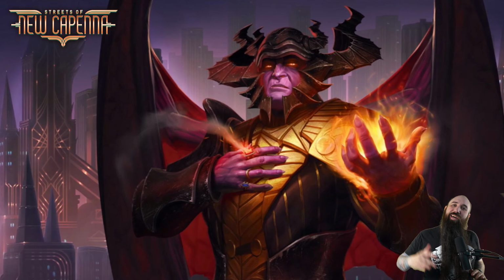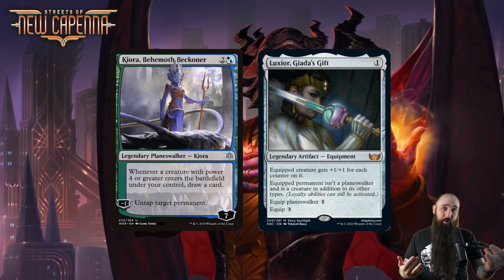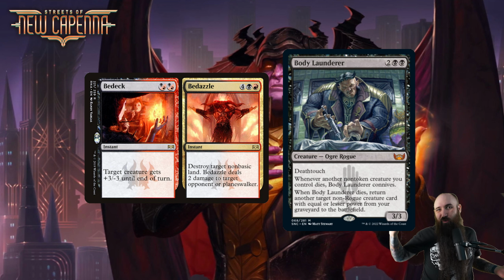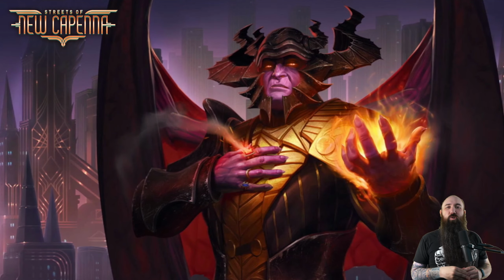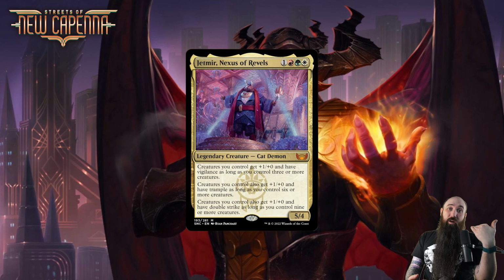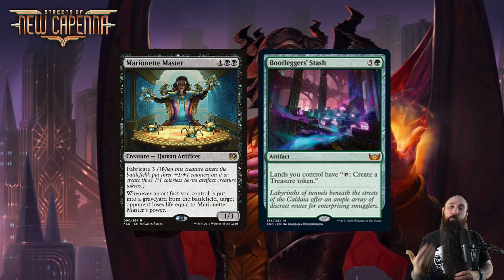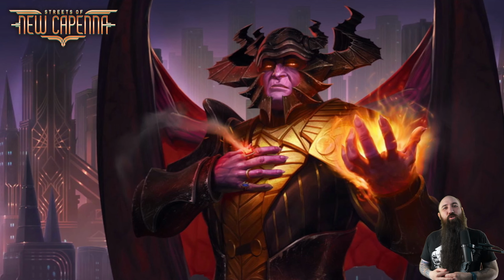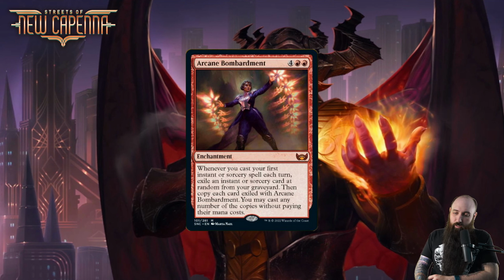TOP 10 JANKIEST NEW CAPENNA CARDS!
TIMESTAMPS:
00:00 - Intro
00:57 - Card # 10 Angel Of Suffering
02:52 - Card # 9 Luxior, Giada's Gift
05:00 - Card #8 Body Launderer
07:11 - Card #7 Pyre-Sledge Arsonist
09:42 - Card #6 Falco Spara
11 :35 - Card #5 Jetmir, Nexus Of Revels
13:25 - Card #4 Bootlegge's Stach
15:30 - Card #3 Cemetery Tampering
18:08 - Card #2 Halo Fountain
20:20 - Card #1 Arcane Bombardment